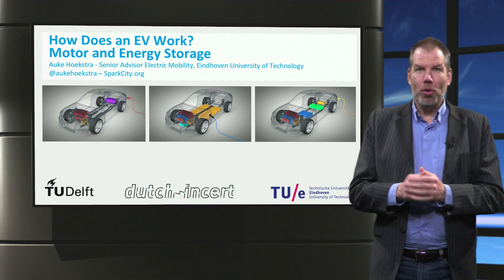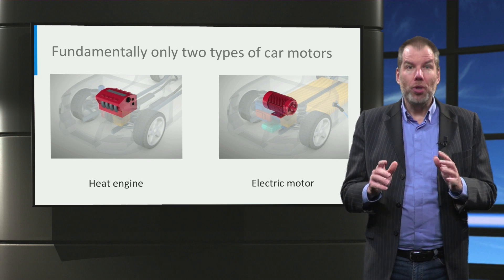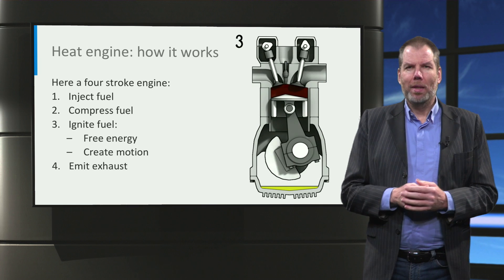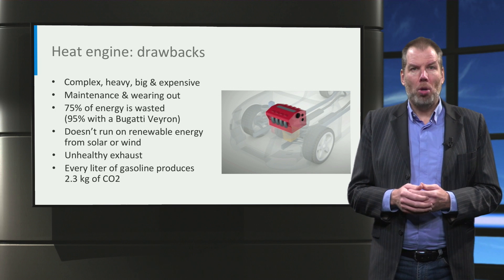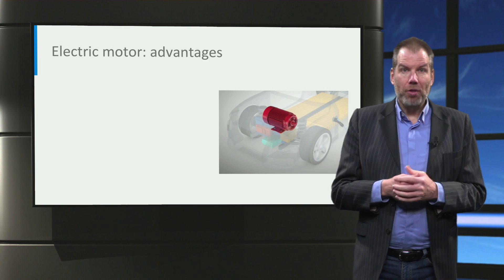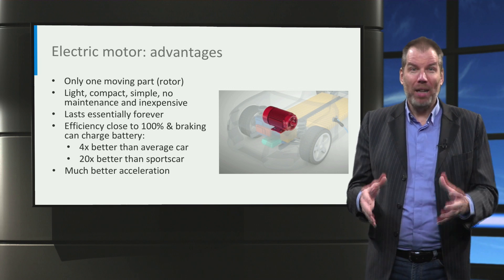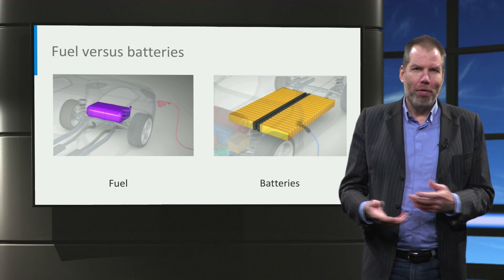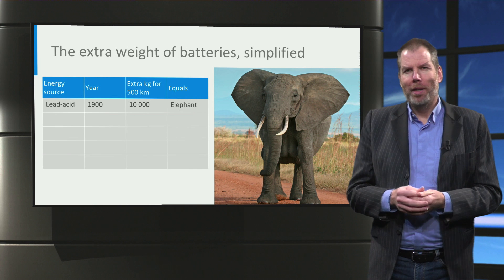eCARS2x_2018_T1-1_Motor_and_energy_storage-video